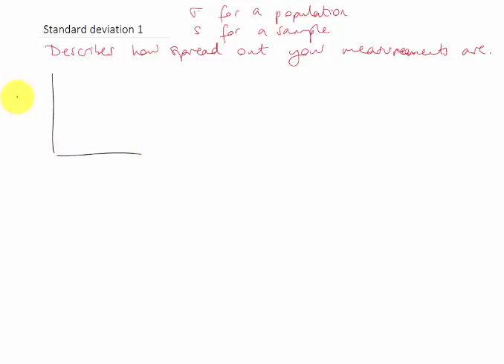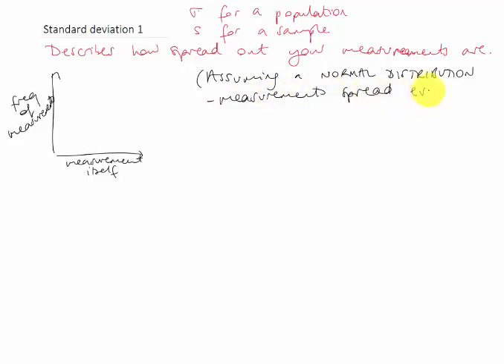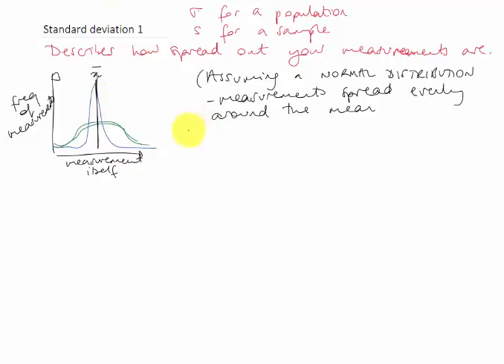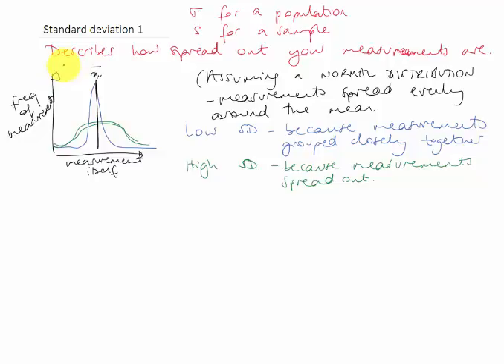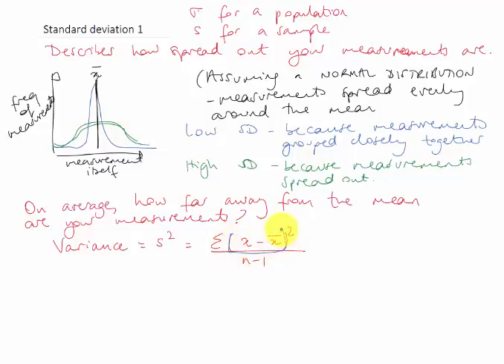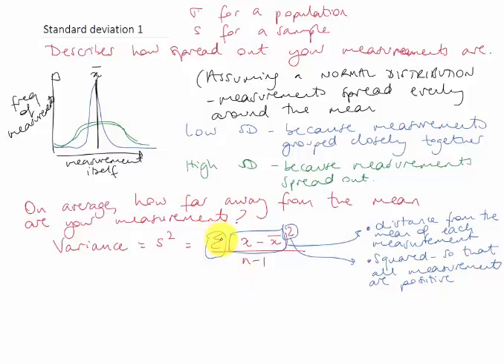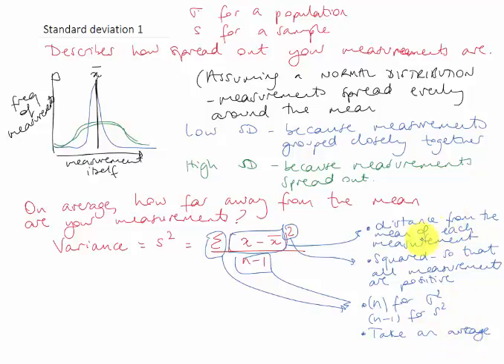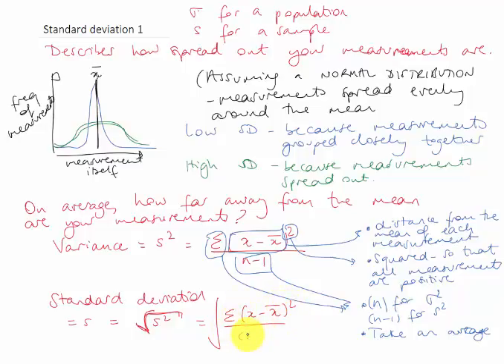6.4 standard deviation 1